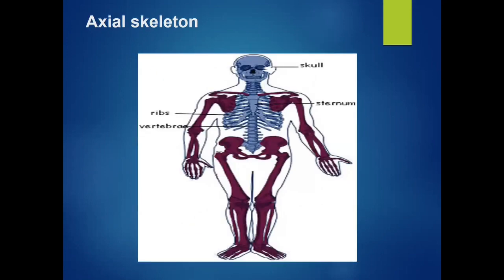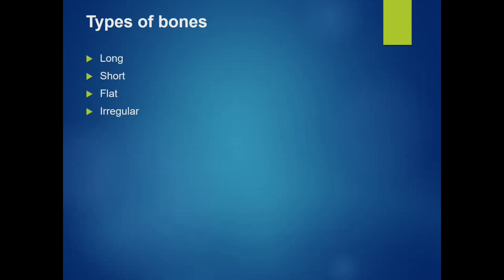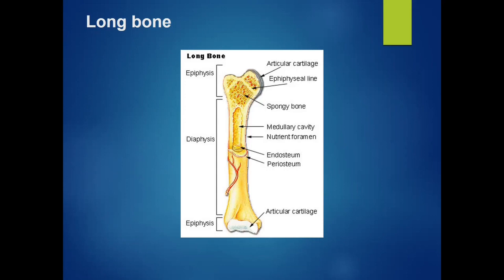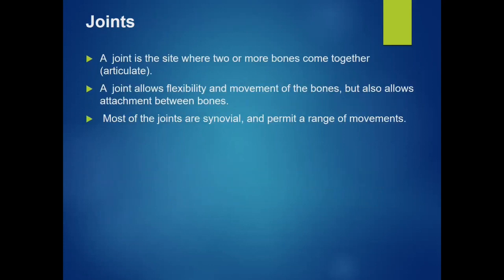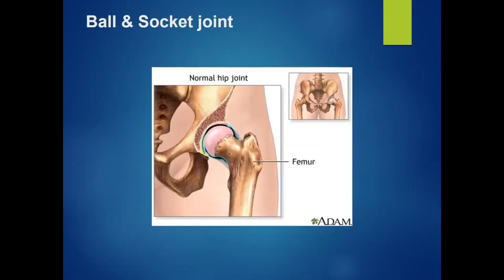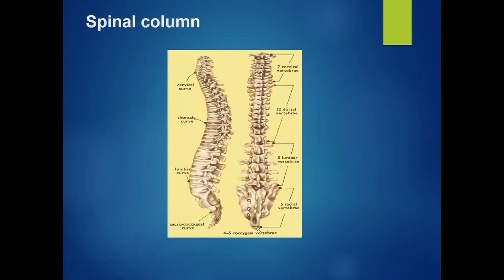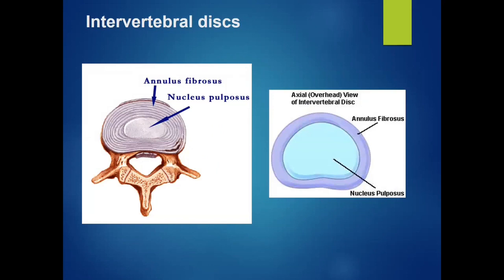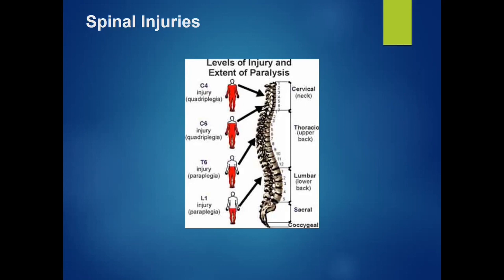The Skeletal System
This video describes the human skeleton as well as detailing the joints, tendons, ligaments and various bones found within the skeleton.